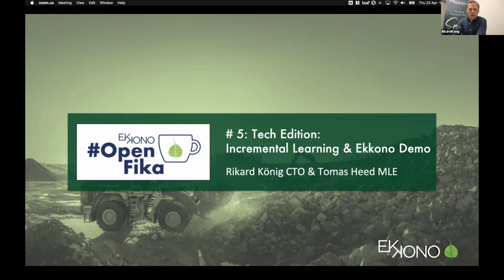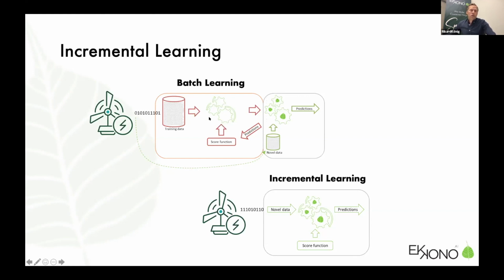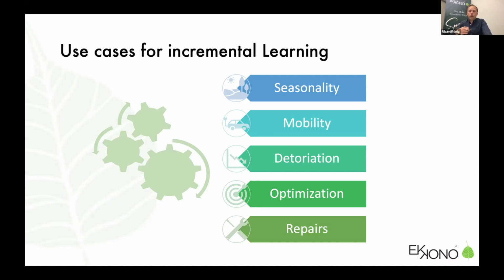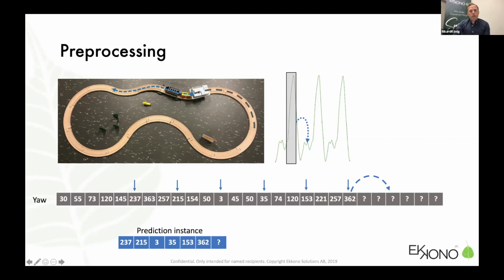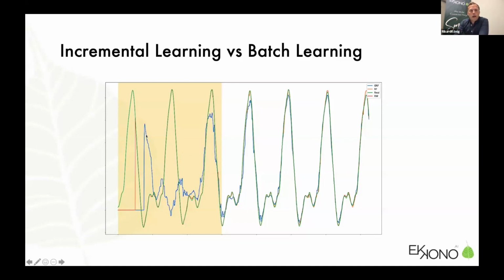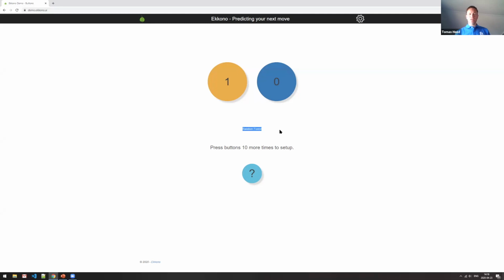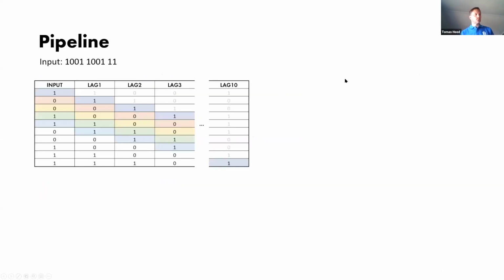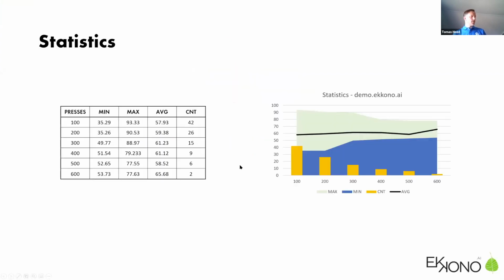Ekkono openfika 5: Incremental Learning & Ekkono Demo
When applying Machine Learning to real world scenarios, you rarely have enough data available when you start learning.

In this openfika 'Tech Edition' we introduce Incremental Learning, which allows your algorithms to evolve while your data is collected. We give a brief overview of the incremental tools in the Ekkono toolbox, as well as some examples of real-world applications where Incremental Learning could be used.

We also showcase our demo site - demo.ekkono.ai - where you can play around with our algorithms yourself. Check it out!